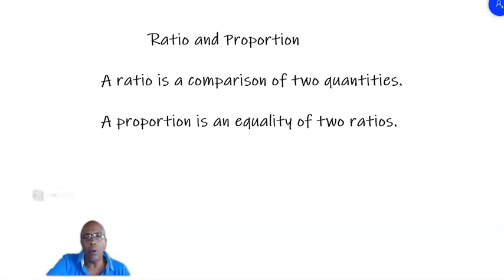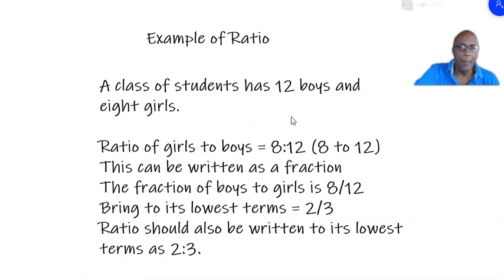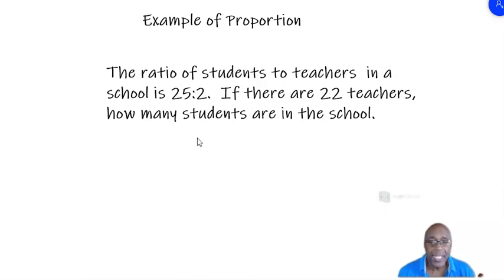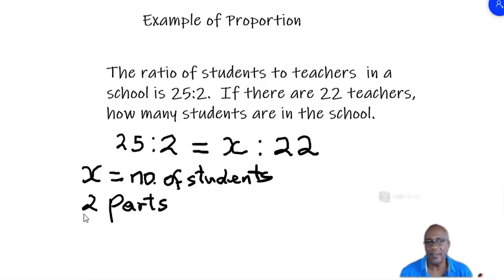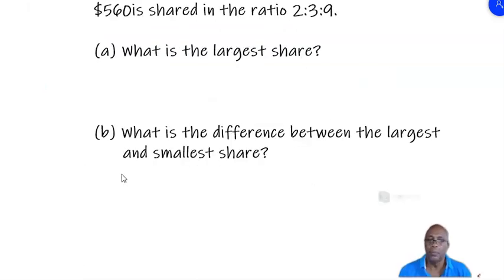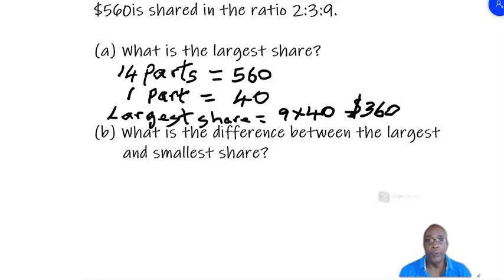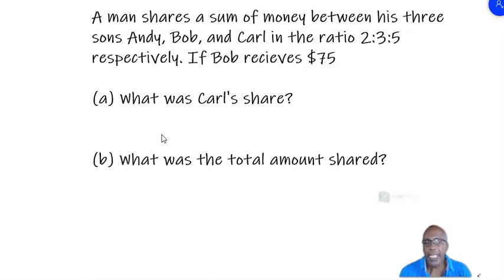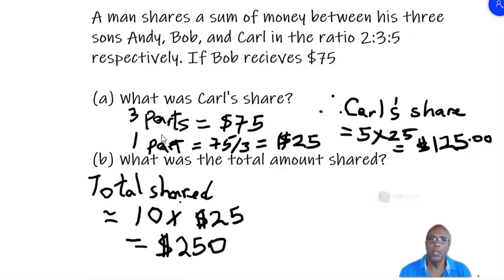Ratio and Proportion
This is the last video on computation. It explains ratio and proportion.